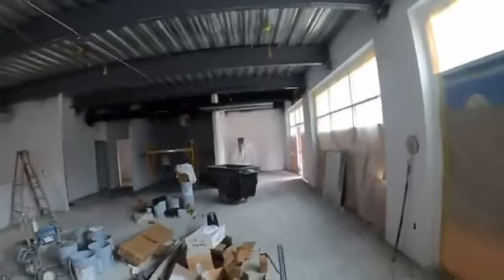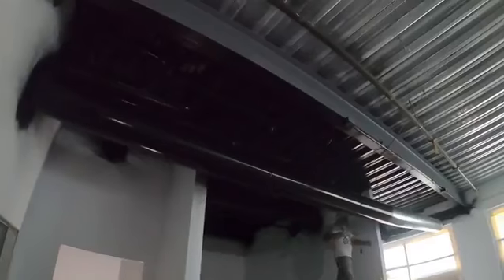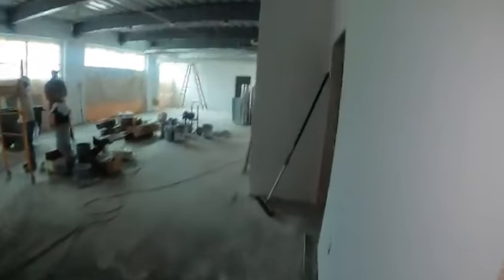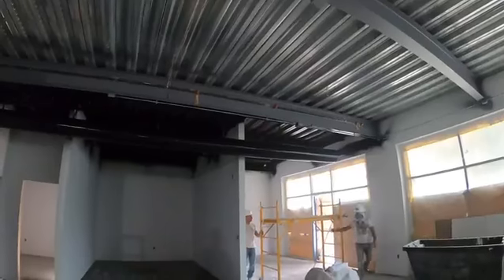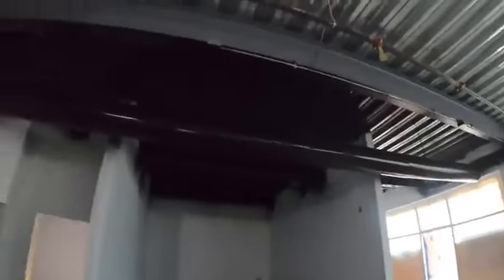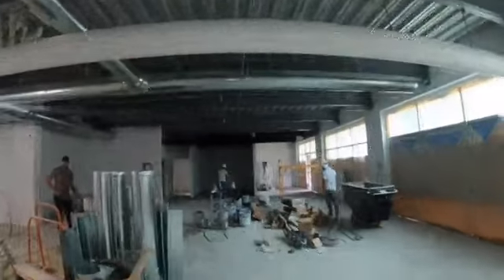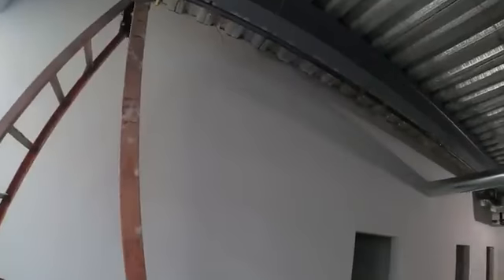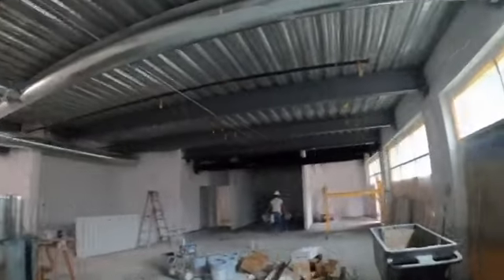Friday Live: Priming and Painting - Main Revival Salon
Happy Friday! Priming and painting has begun on our commercial tenant finish! Join us as Nate takes you through the progress.